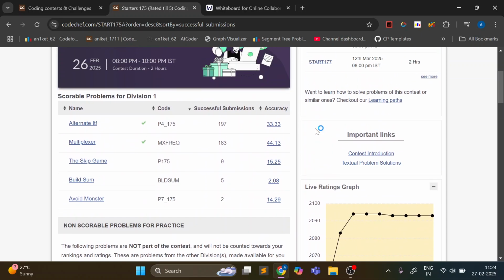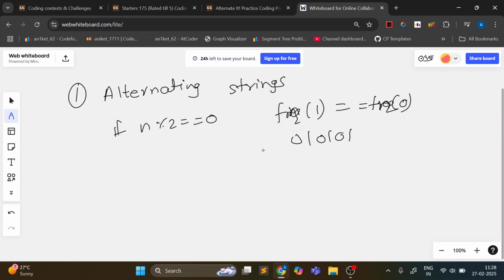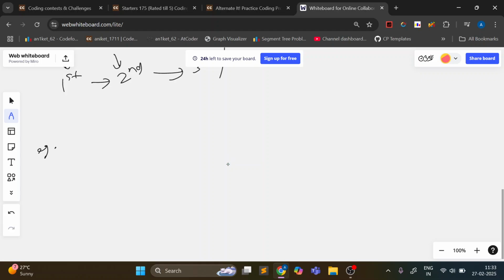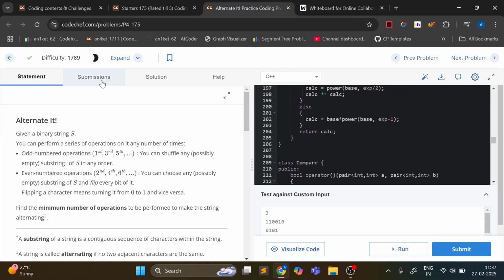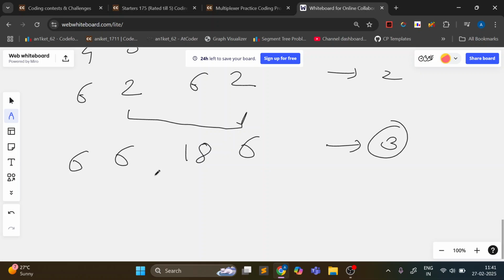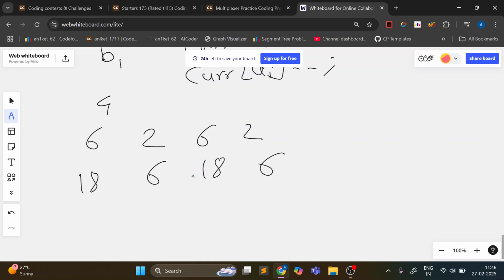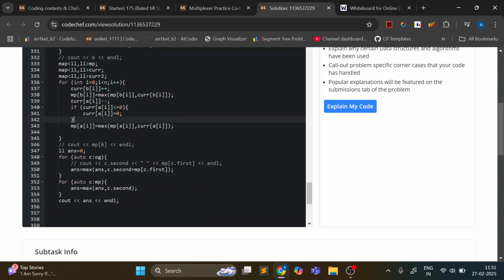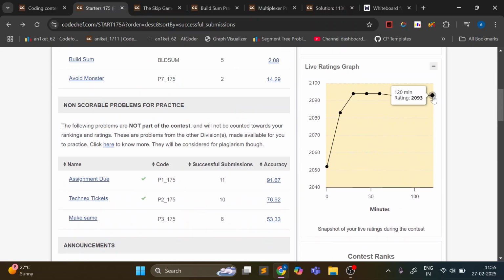Codechef Starters 175 Video Editorial | Global Rank 25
About Me -
I am Aniket, a final year CS student